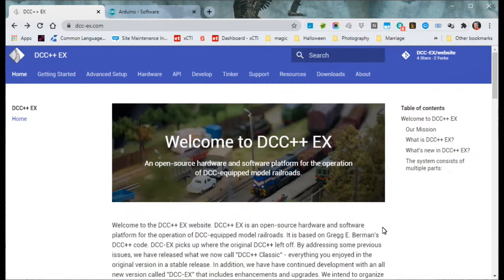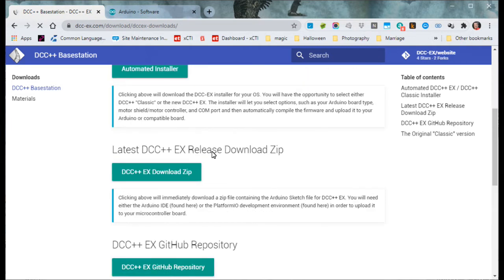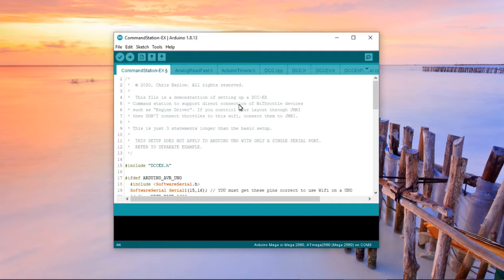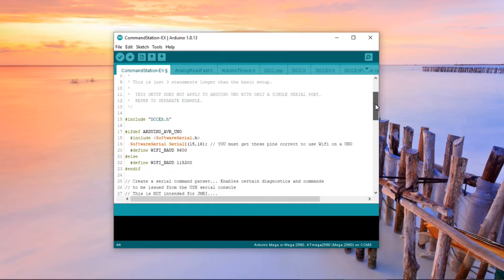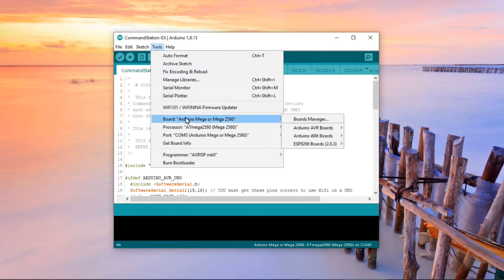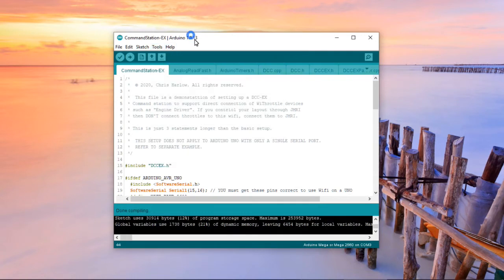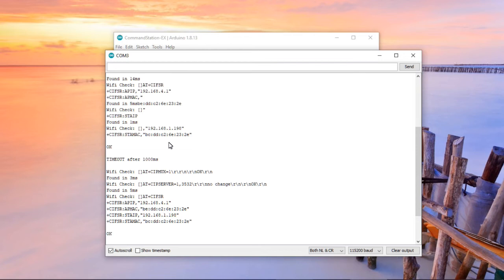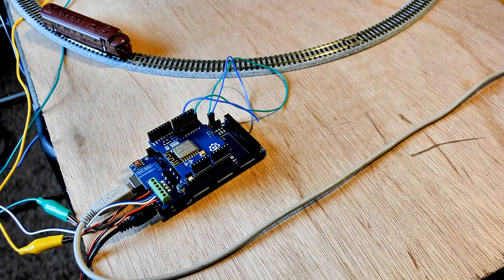How to connect DCC++ EX to WiFi and use Engine Driver to run your trains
This is a short tutorial on how to wirelessly connect DCC++ EX via WiFi to Engine Driver. We demonstrate using a Makerfabs (or similar) ESP8266 WiFi Shield.

The port to connect is 2560

(do a search for this shield, it is available from many sources)

We also show the Duinopeak board that takes an ESP-01 board. You can search for "esp-01 shield". Ali-Express and Banggood has them. You may be able to email the manufacturer at duinopeak.com

Other shields may work, the criterion is that it has an AT Command set built-in to the firmware, has a 5V to 3.3V regulator on board, and level shifters for the Tx and Rx pins to convert the 5V Arduino pin logic voltage to the 3.3V of the ESP8266 and back. If you use just an ESP-01, 01S, ESP-12 board, you can easily use just 4 jumpers to wire it directly. We will cover that in a future video